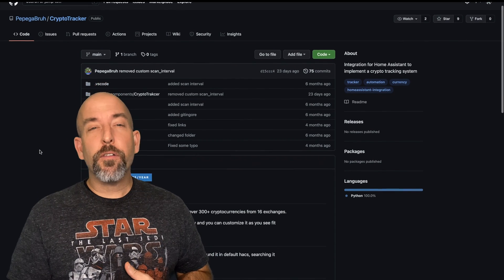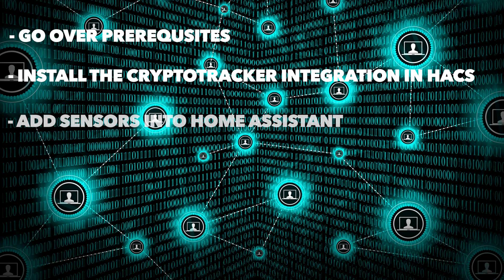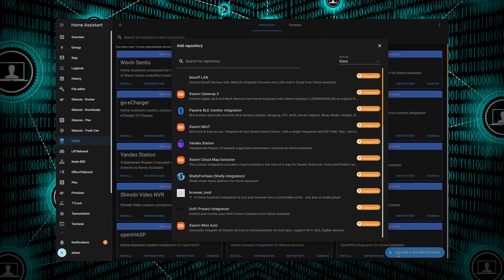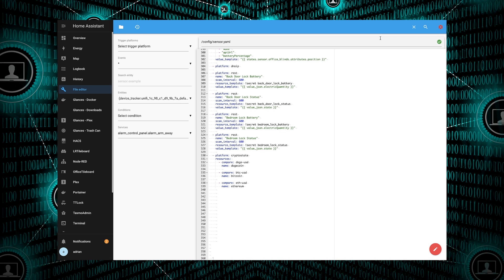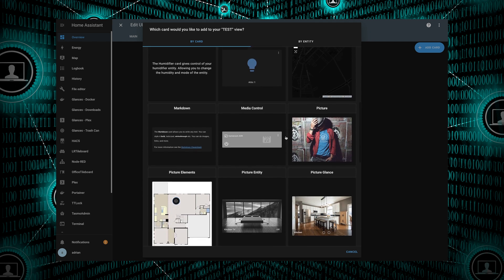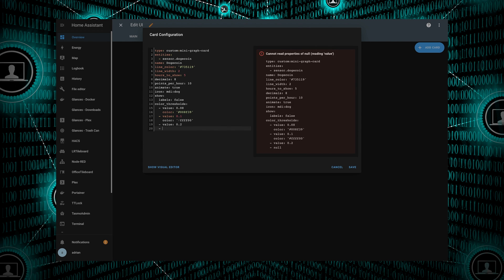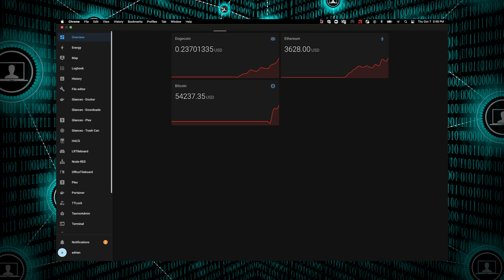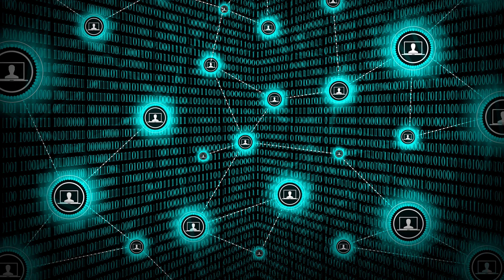Monitoring Cryptocurrency in Home Assistant!!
The video is a tutorial on how to setup and use the Cryptotracker custom integration from HACS in Home Assistant!!

(0:00) Intro

(2:05) For starters, let's go over some prerequsites.
(Basically, just figure out what currencies you want to monitor)

(3:08) Now we are ready to install the cryptotracker integration

Once that is done, and the system is rebooted.
(4:23) Let's add our sensors to HASS

Add these to your sensor.yaml file...

  - platform: cryptostate
    resources:
      - compare: doge-usd
        name: dogecoin

      - compare: btc-usd
        name: bitcoin

      - compare: eth-usd
        name: ethereum

Reboot to pickup the new sensors.

(6:25) Let's add the new sensors to our lovelace web frontend.
(You will need the custom mini-graph-card from HACS if you dont have it already)

type: 'custom:mini-graph-card'
entities:
  - sensor.dogecoin
name: Dogecoin
line_color: '#735119'
line_width: 2
hours_to_show: 5
decimals: 8
points_per_hour: 10
animate: true
icon: 'mdi:dog'
show:
  labels: false
color_thresholds:
  - value: 0.08
color: '008f39'
  - value: 0.1
color: 'ffff00'
  - value: 0.2
color: 'ff0000'